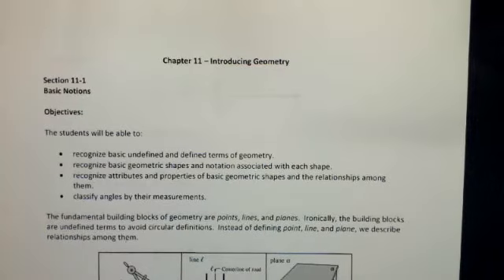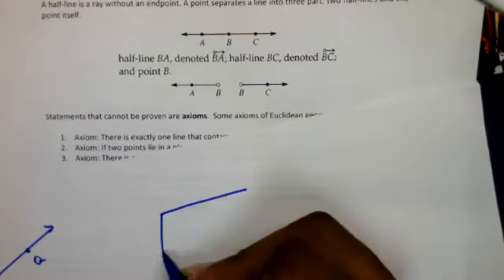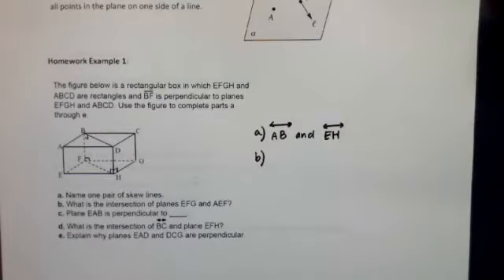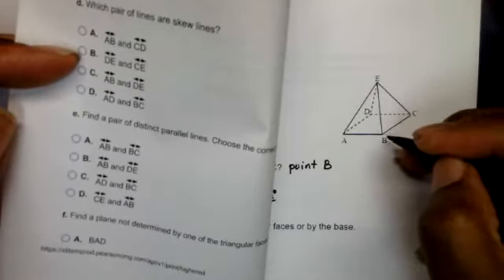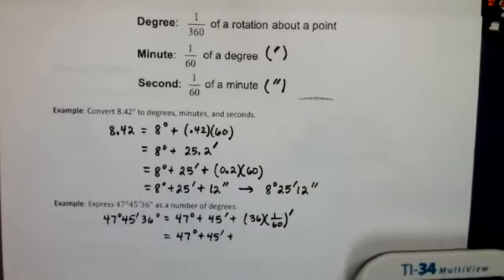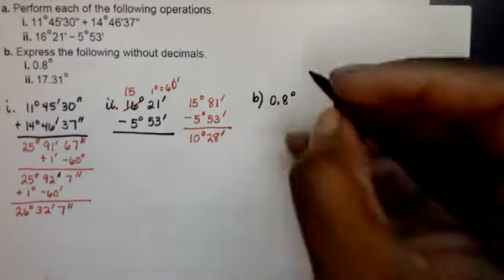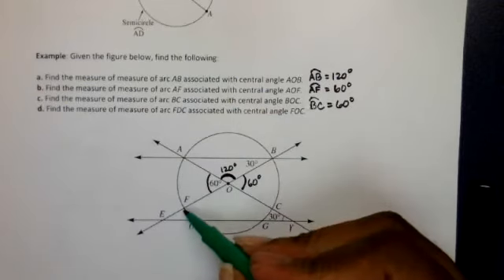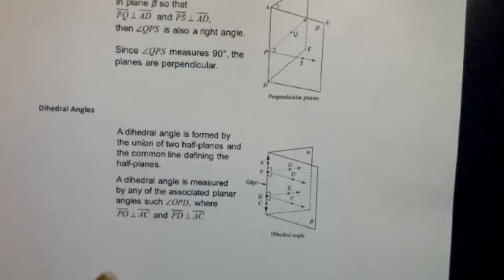MATH 2123 Section 11.1 Basic Notions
This video explains the material in Section 11.1 Basic Notions